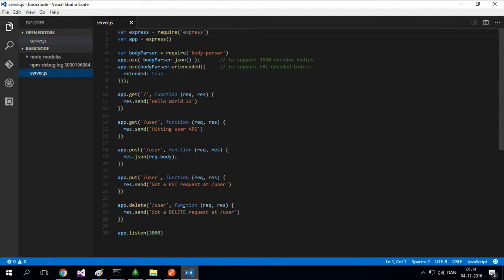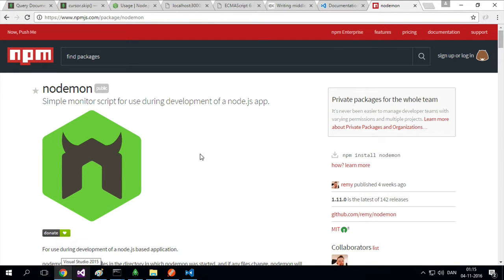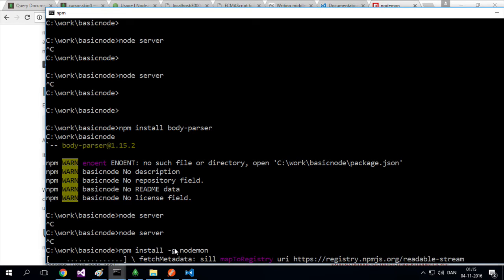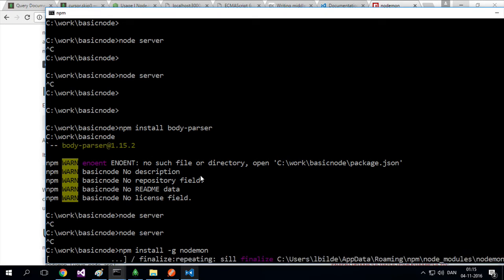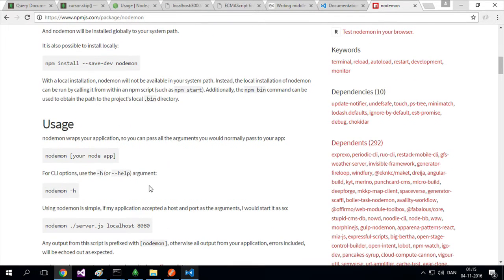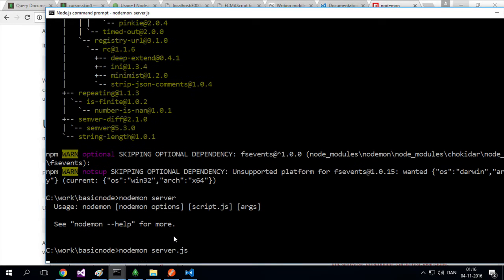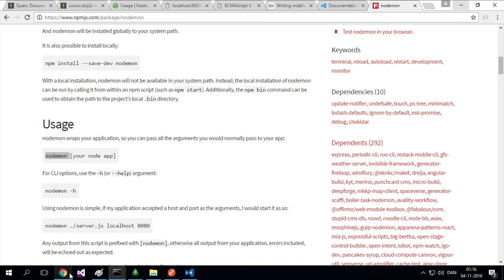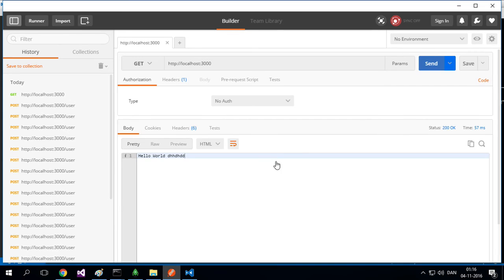Nodemon Server monitoring to restart on change